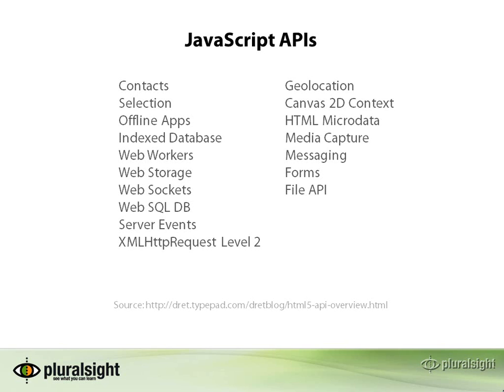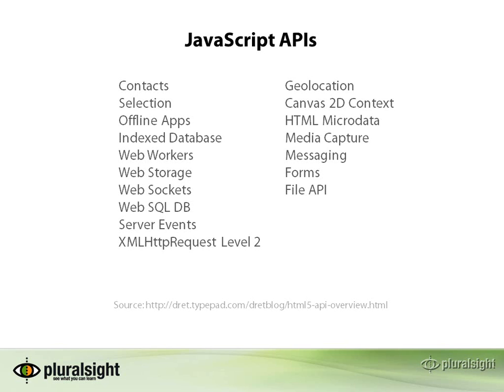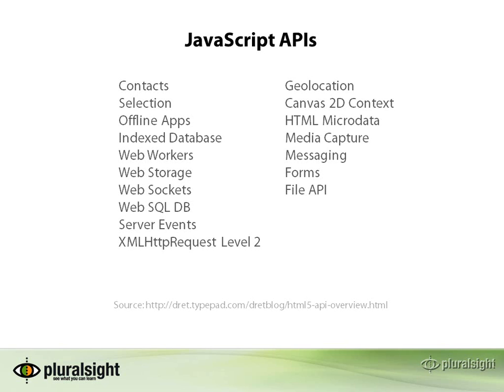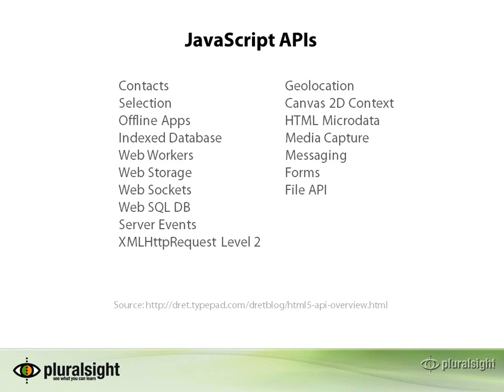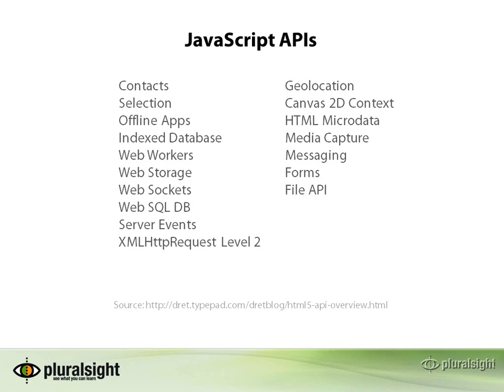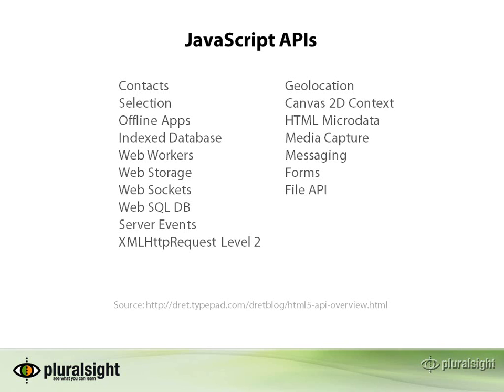03 fundamentals of html5